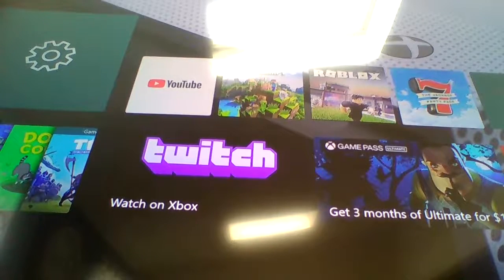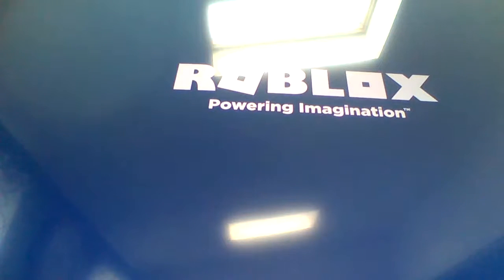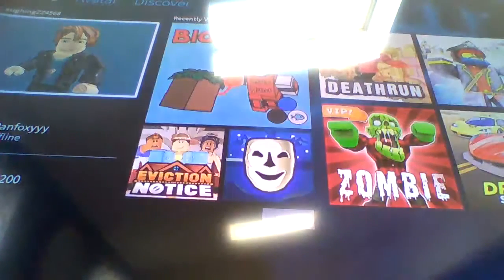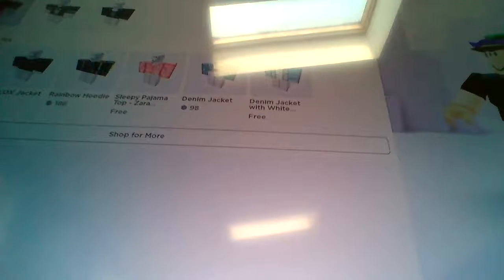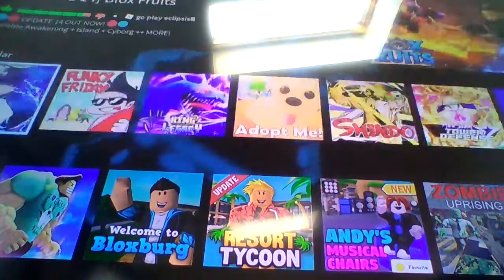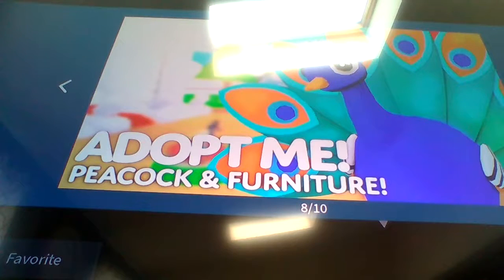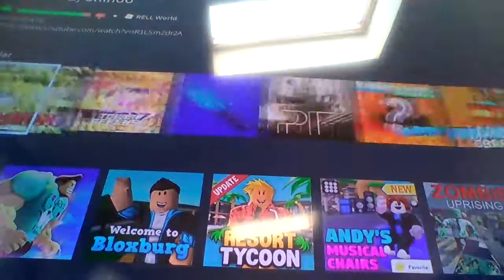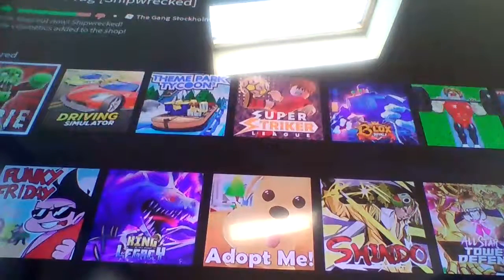XBOX rObLoX AdVeNtUrEssss